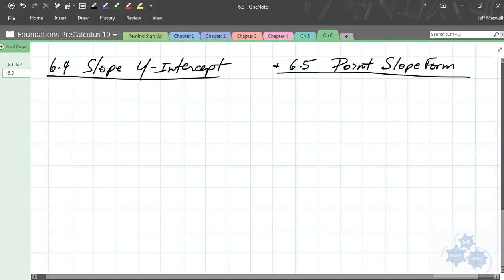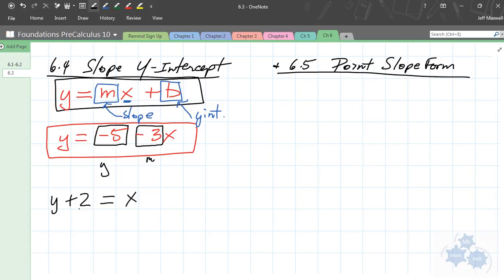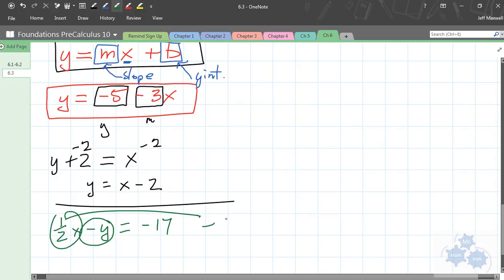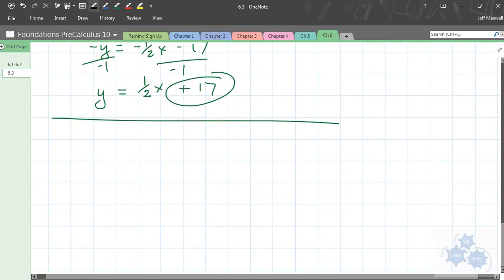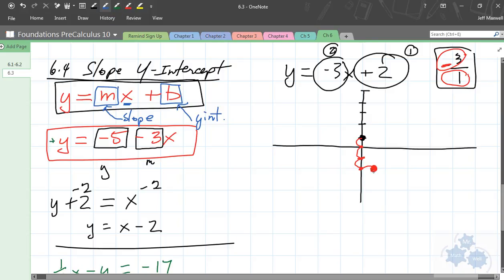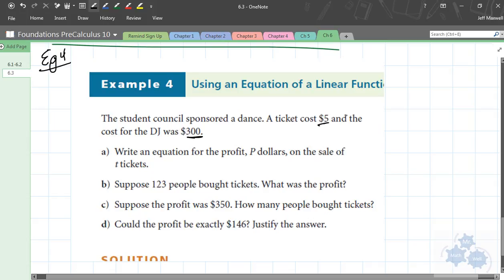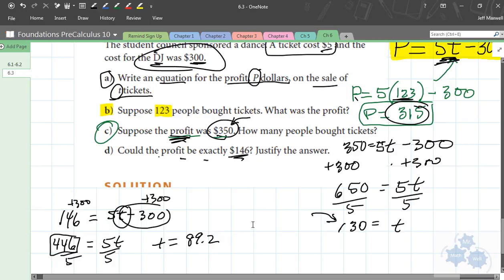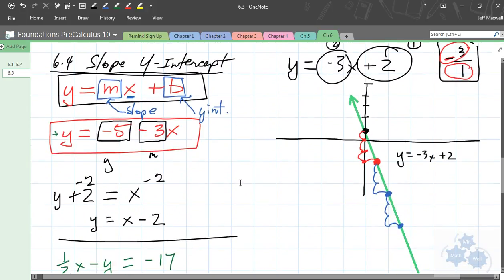FM 10 6.4 slope y intercept form y=mx+b